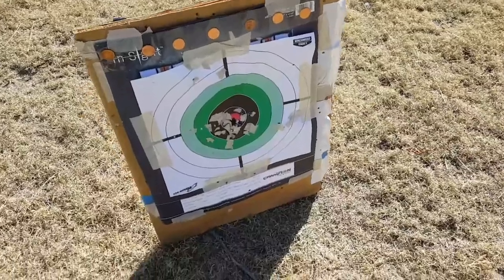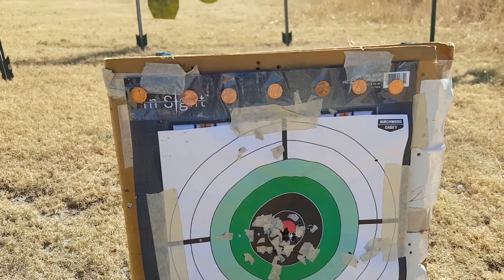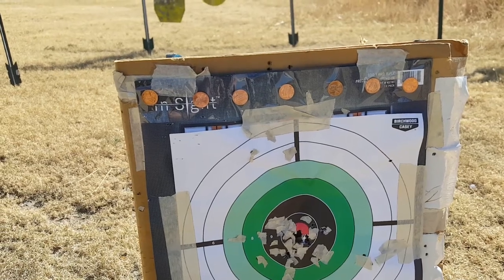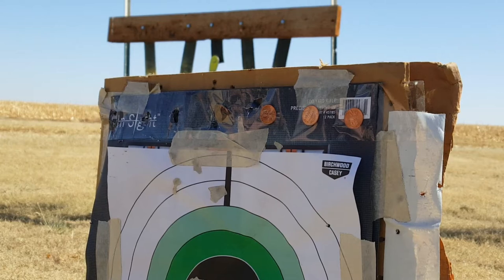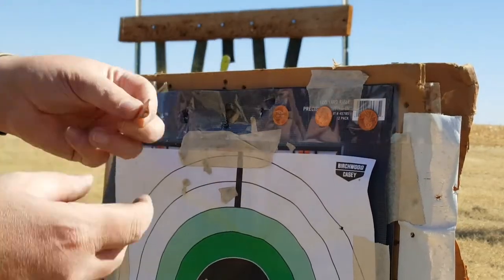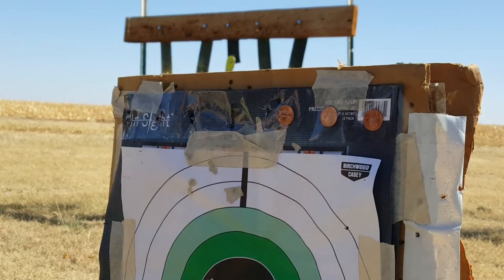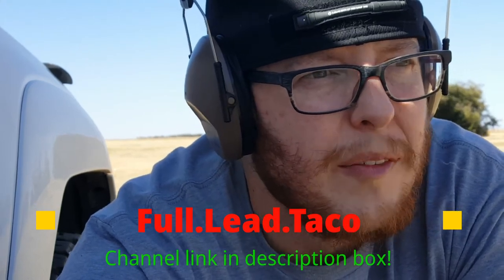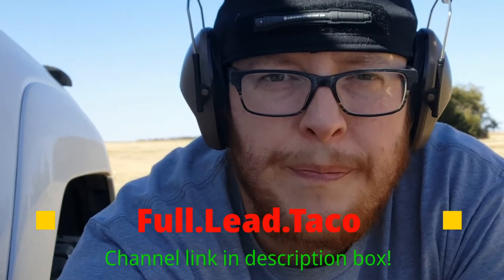Full.Lead.Taco 7 Cent Taco Challenge Giveaway VR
Cool challenge to hit 7 pennies with your choice of gun and distance. Only rule is you only get 7 shots. Congrats to Full.Lead.Taco for hitting his 7k and for coming up with such a cool challenge check him out!

Also I misspoke on here as I first saw this challenge on Warthog71 channel and then later on gunnwild1 channel. Both excellent channels so here is their links as well!

Spyderco Delica 4
Olight S2R Baton II
Olight I1R 2 EOS
Pom Pepper Spray
Recon Medical Tourniquet